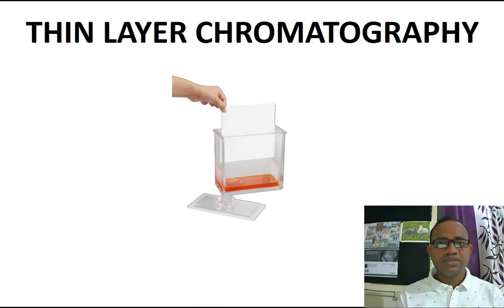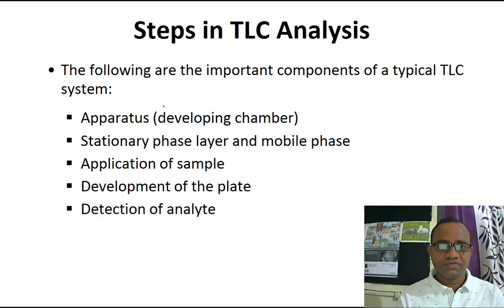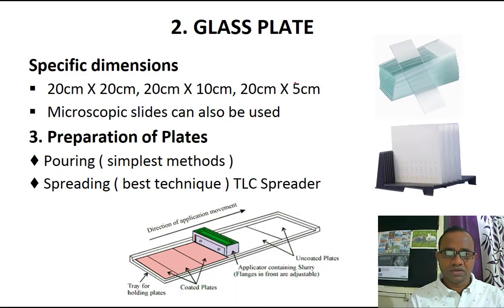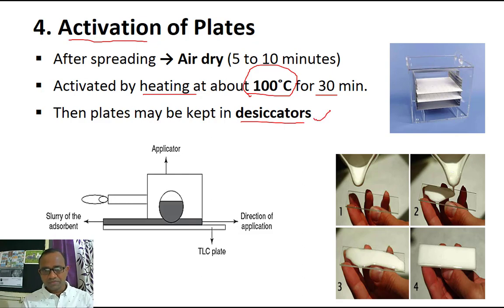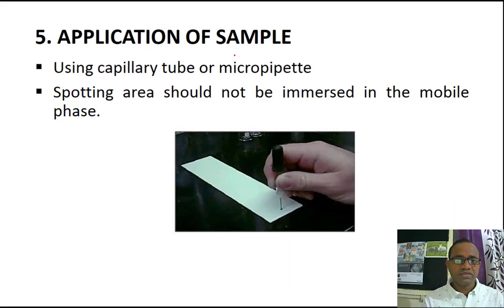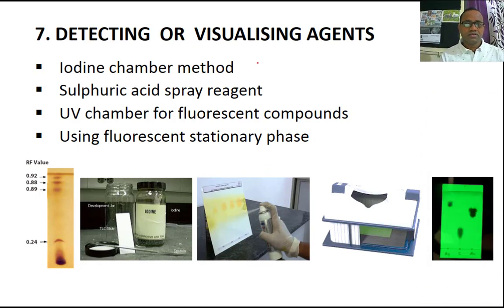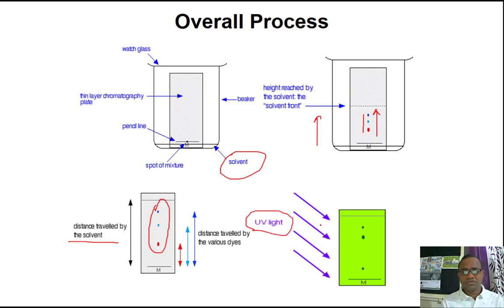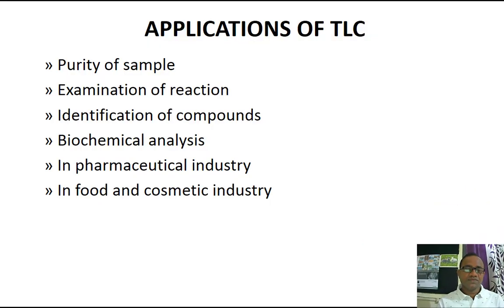THIN LAYER CHROMATOGRAPHY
Thin Layer Chromatography is a technique used to isolate non-volatile mixtures. The experiment is conducted on a sheet of aluminium foil, plastic, or glass which is coated with a thin layer of adsorbent material. The material usually used is aluminium oxide, cellulose, or silica gel.

On completion of the separation, each component appears as spots separated vertically. Each spot has a retention factor (Rf) expressed as:

Rf = dist. travelled by sample / dist. travelled by solvent

The factors affecting retardation factor are the solvent system, amount of material spotted, absorbent and temperature. TLC is one of the fastest, least expensive, simplest and easiest chromatography technique.

Thin Layer Chromatography Principle
Like other chromatographic techniques, thin-layer chromatography (TLC) depends on the separation principle. The separation relies on the relative affinity of compounds towards both the phases. The compounds in the mobile phase move over the surface of the stationary phase. The movement occurs in such a way that the compounds which have a higher affinity to the stationary phase move slowly while the other compounds travel fast. Therefore, the separation of the mixture is attained. On completion of the separation process, the individual components from the mixture appear as spots at respective levels on the plates. Their character and nature are identified by suitable detection techniques.